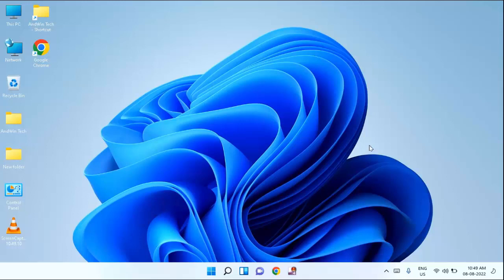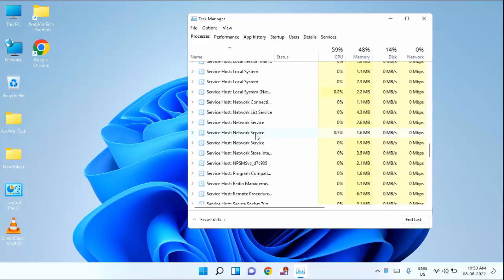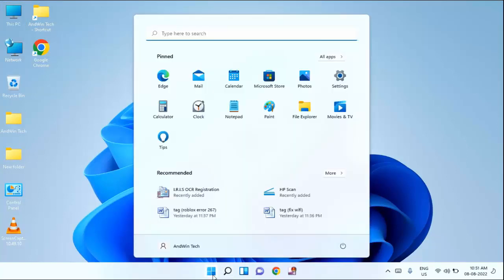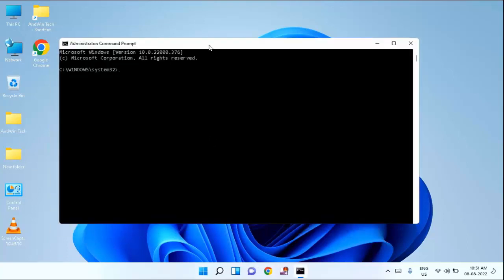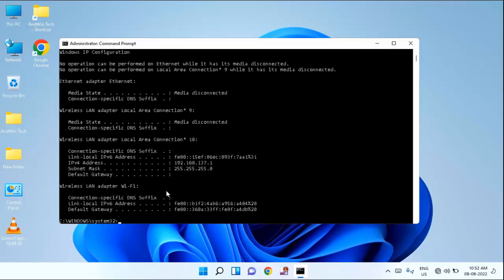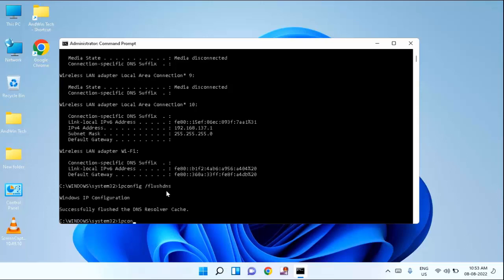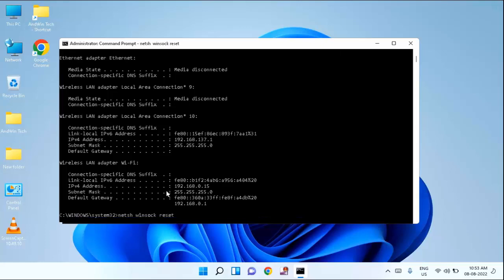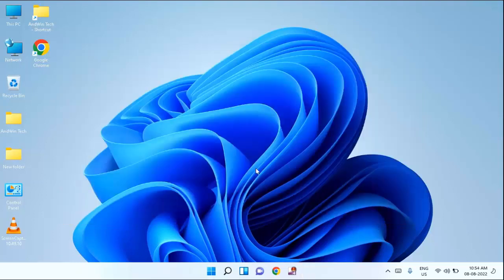How to Fix Valorant Keep Crashing and Freezing || Fix Valorant Crashing Problem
How to Fix Valorant Crashing
Fix Keep Crashing and Freezing in Valorant

Commands :-
     1. ipconfig /release
     2. ipconfif /flushdns
     3. ipconfig /renew
     4. netsh winsock reset
     5. netsh int ip reset